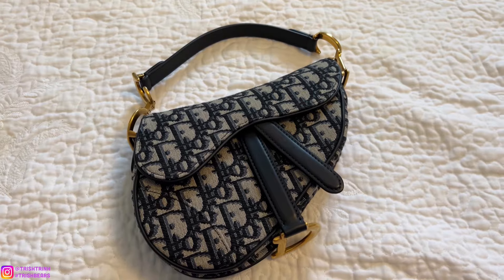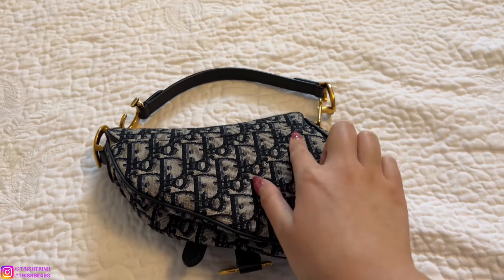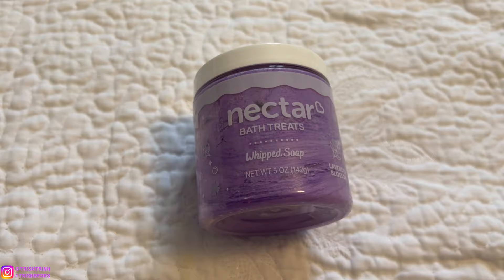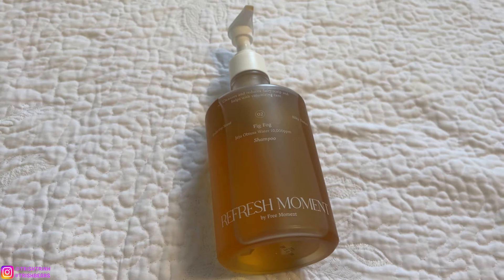April Favorites 2024: Dior Saddle Bag, Dior La Collection Privee, KBeauty Round Lab, rom&nd Lipstick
Hi guys, today's video I am sharing my April Favorites 2024!

Love What You're Seeing?

Free Moment Shampoo: Use Code “TRISHBEAR5”
Dior Sakura Body Cream
Dior Sakura Perfume
Dior Prestige Hand Cream

Share your Instagram photos with me by using TrishBears​